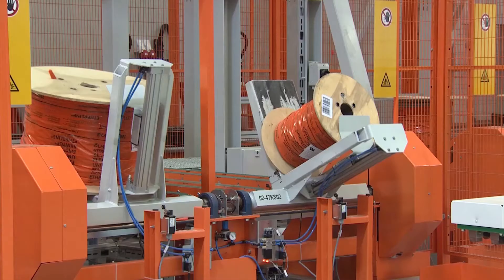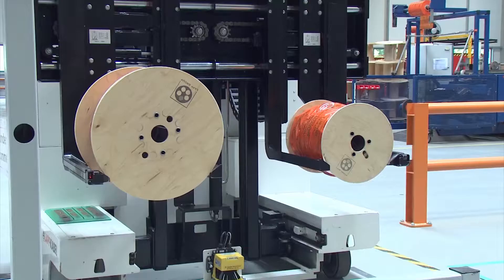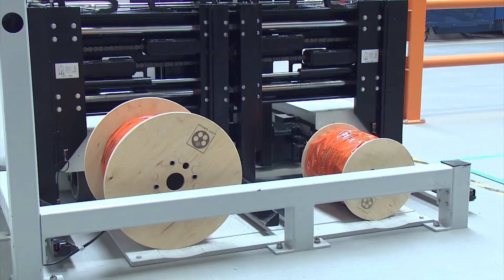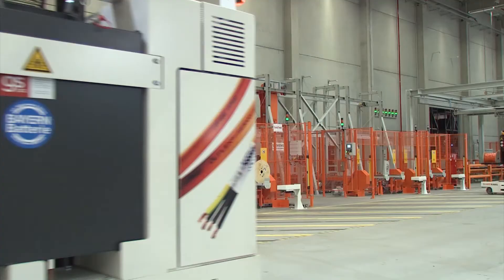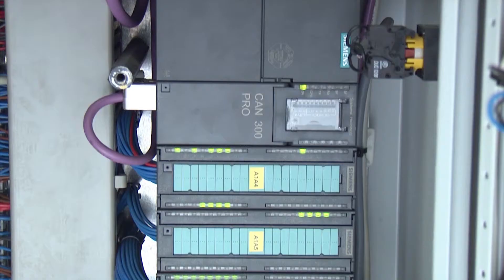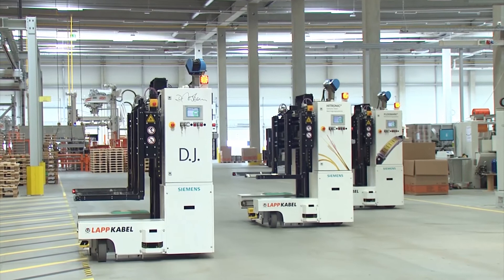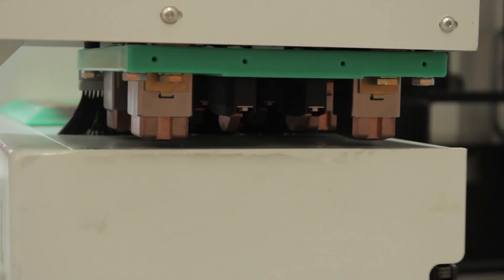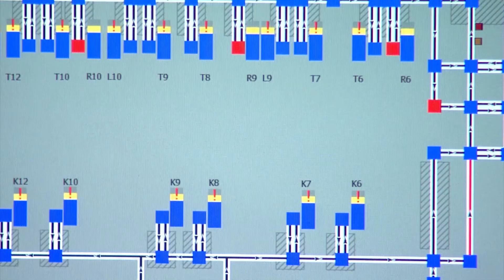Driverless transport system at LAPP cable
Nine automatic guided vehicles ensure that the cable cutting machines are flexibly integrated into production and the flow of goods. These supply and remove cable drums to and from the 21 cable cutting machines, move defective drums to the repair shop and transport drums where some of the cable has been removed back to the conveyor system.